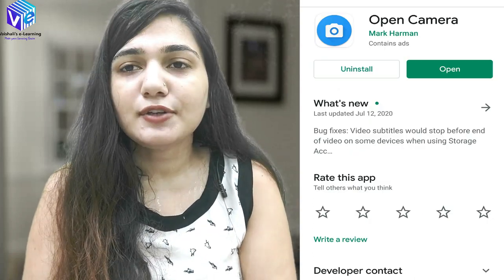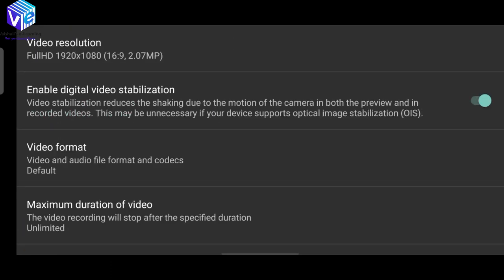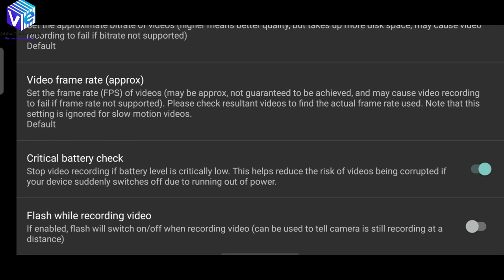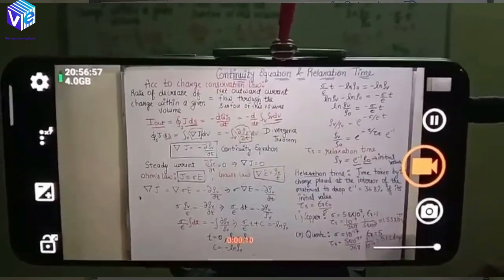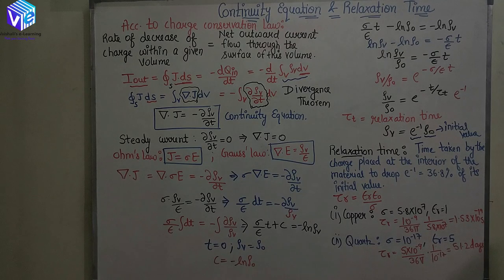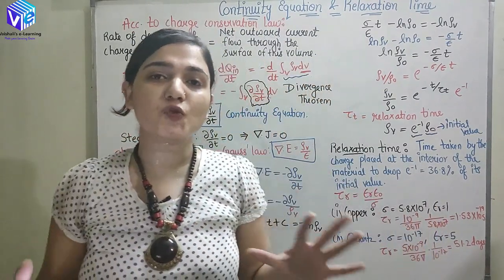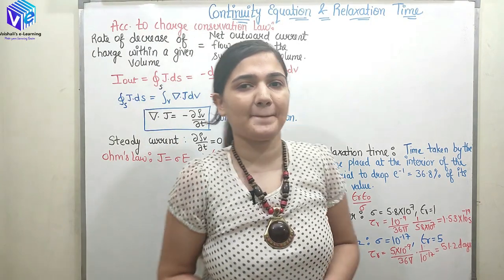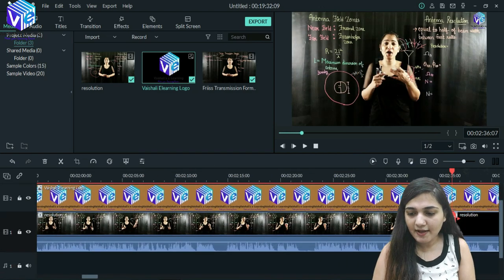How to Record Professional Video Lectures with Whiteboard I Lightboard I Recorded PPT | Animations